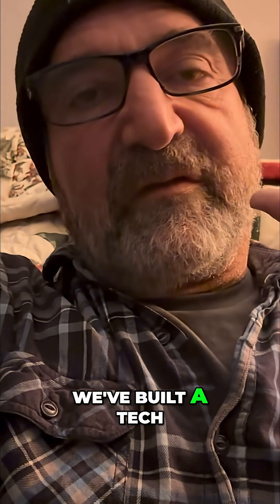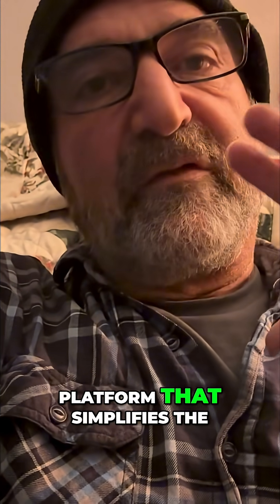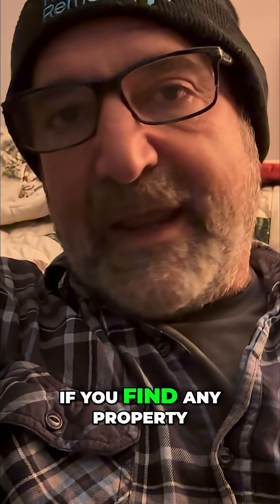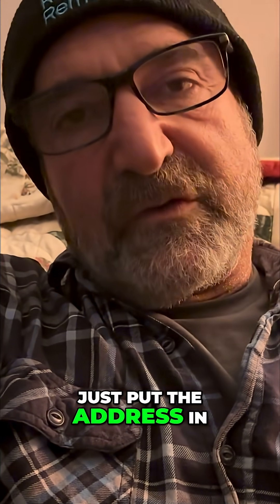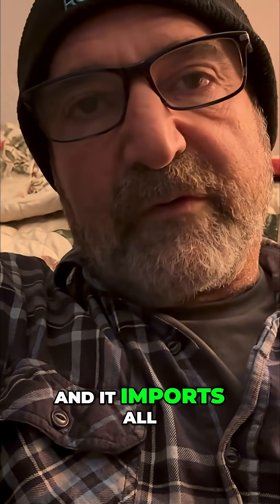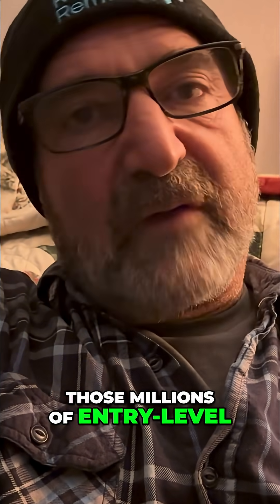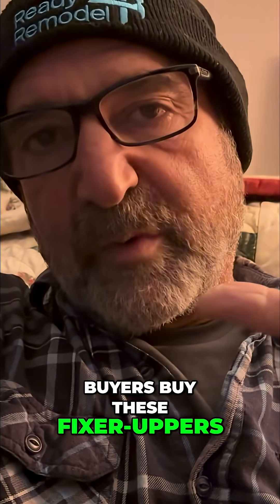AI Designs Dream Home with Remodeling Cost Estimator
🤖🏡 AI Can Redesign Any House — Instantly!
Welcome to the future of real estate! With the power of AI home visualization, you can redesign any house in any style — and see what it could look like after renovations in just seconds.

💡 Here’s what you’ll discover:
✔️ Visualize full home renovations before lifting a hammer 🏠
✔️ See accurate cost estimates for flooring, paint, countertops, windows, and roofs 💰
✔️ Get AI insights on potential down payments & monthly payments 📊
✔️ Explore design options from Modern, Mediterranean, to Farmhouse styles 🎨

Perfect for buyers, investors, and real estate agents — this AI tool makes it easy to plan smarter, budget better, and create dream homes with confidence.